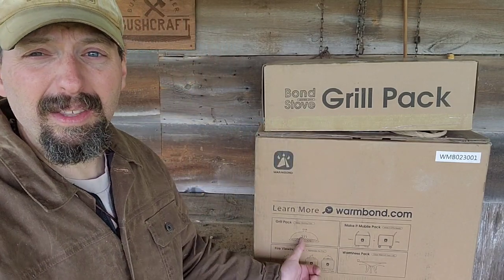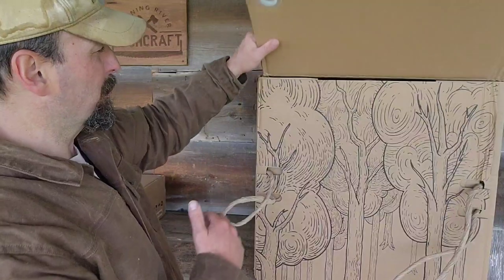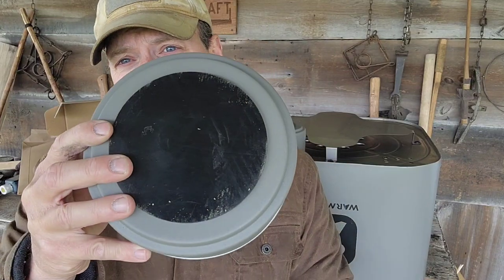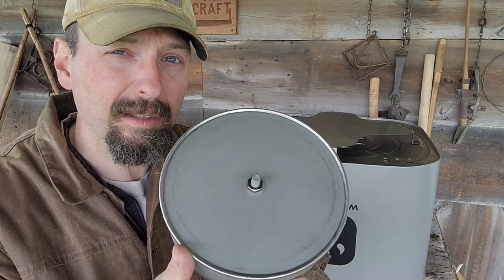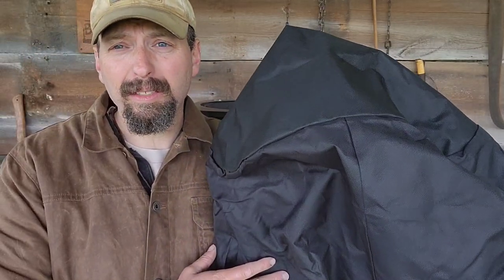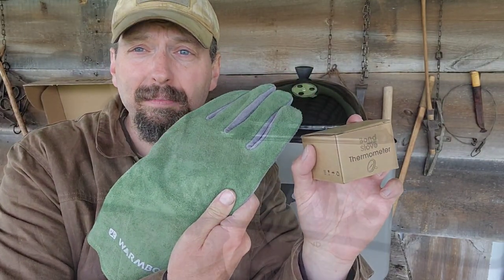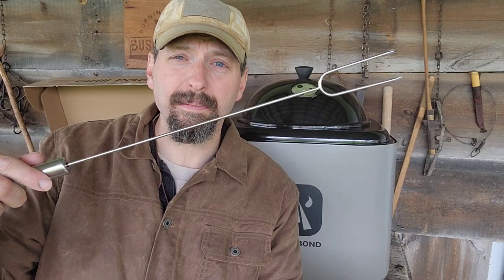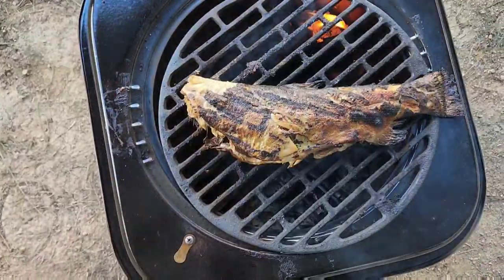WARMBOND Stove Unboxing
The WARMBOND Stove is a portable, dual air fire pit. The square body design looks great,  but my favorite part is the versatility. The easy to light smokeless fire pit it perfect for a backyard bonfire. I can use the Grill attachment to make dinner. I can install the mobile pack to easily move the stove, or I can use the carry case to travel to the beach or a campsite.  There's an optional fire viewing kit and a really unique warmness pack. The is perfect for the backyard, cabin, or camper. The quality is exceptional, you will be impressed.  Check them out on

I'm on Instagram as @burning_river_bushcraft. Install the app to follow my photos and videos.

 Outdoorcore Courses